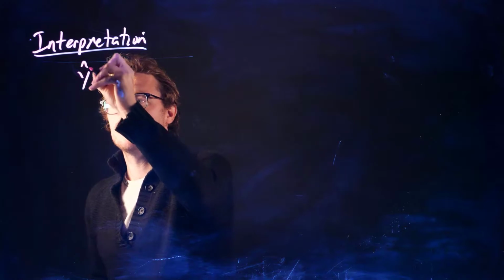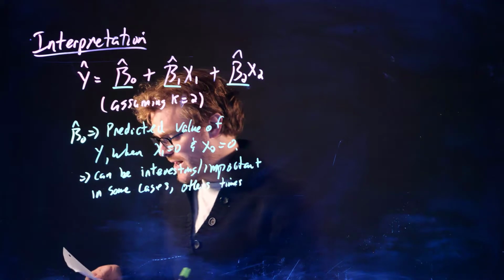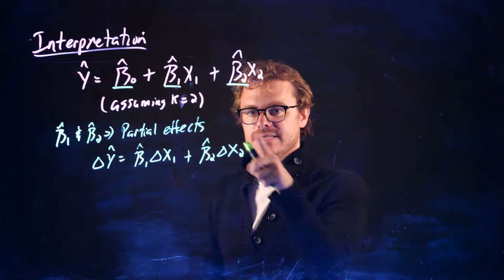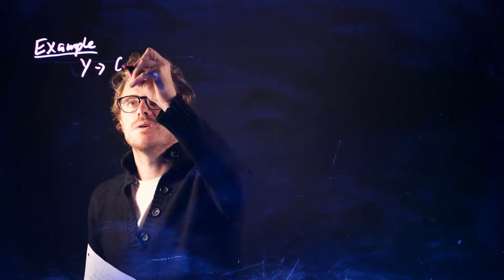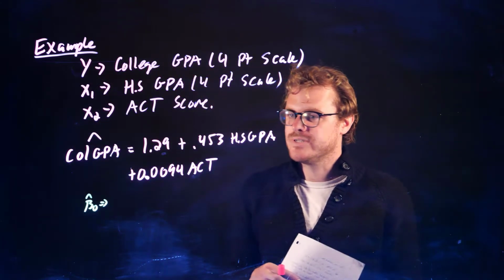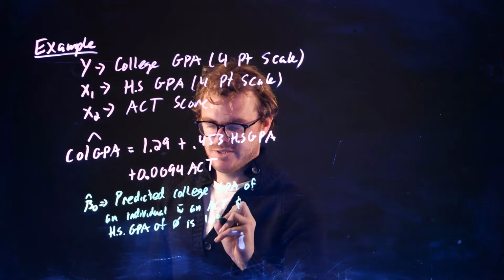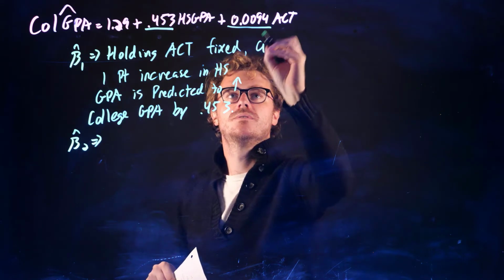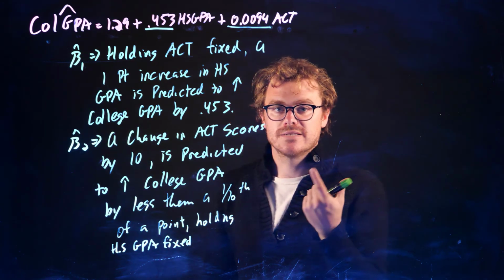Multiple Regression - Interpretation + Example